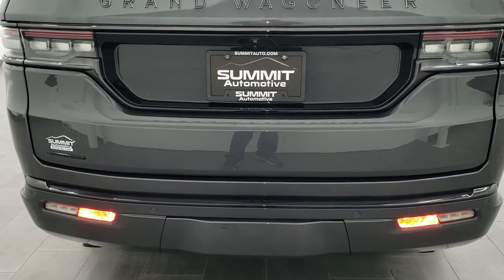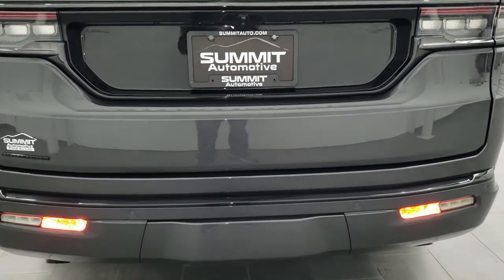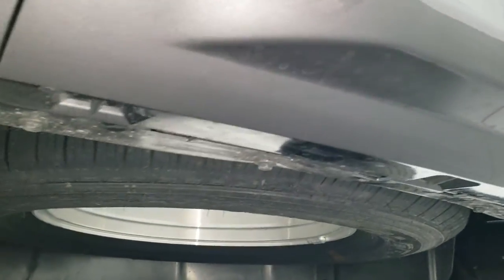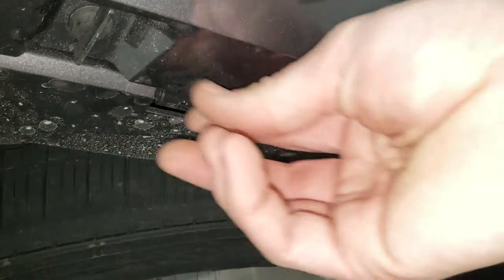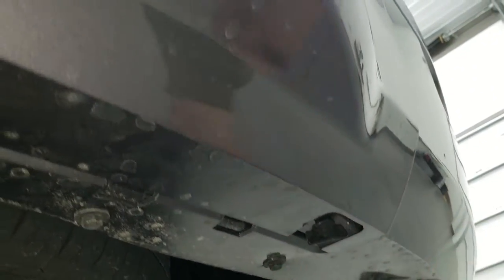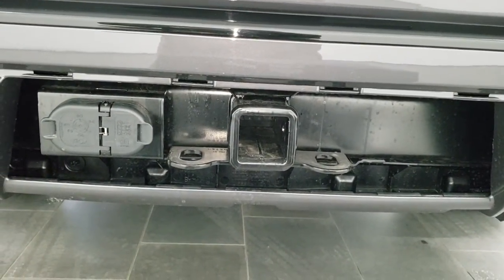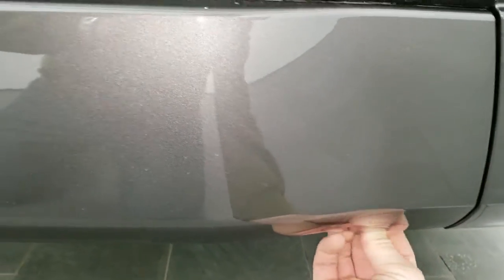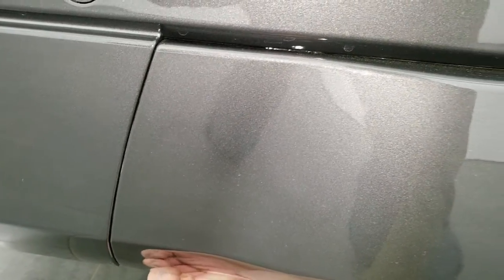HOW TO REMOVE YOUR WAGONEER AND GRAND WAGONEER HITCH COVER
Today I show you how remove your Jeep Wagoneer and Grand Wagoneer Receiver Hitch Cover.